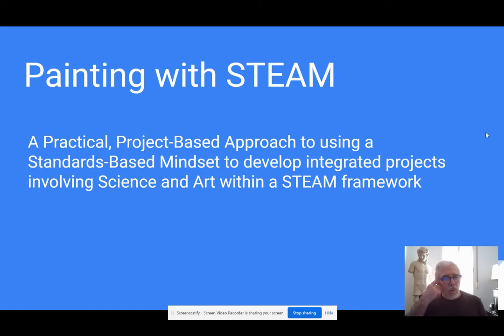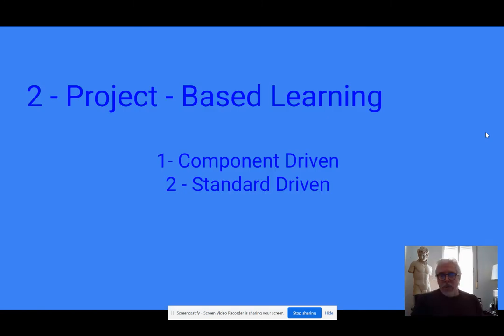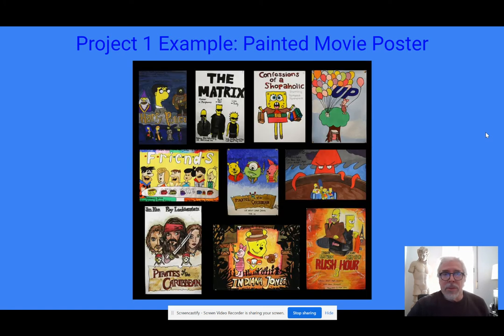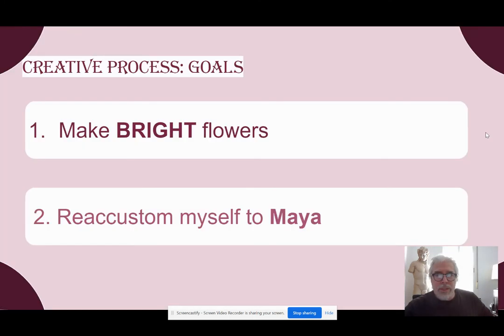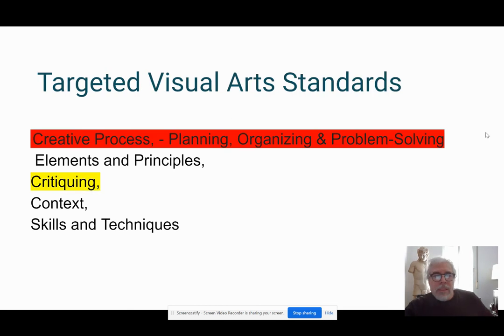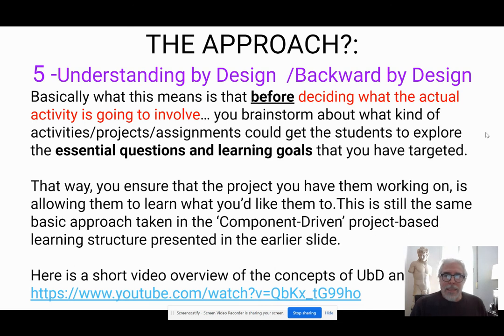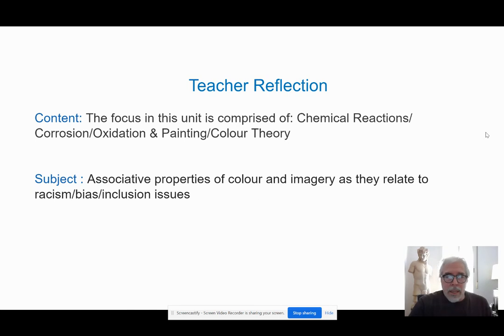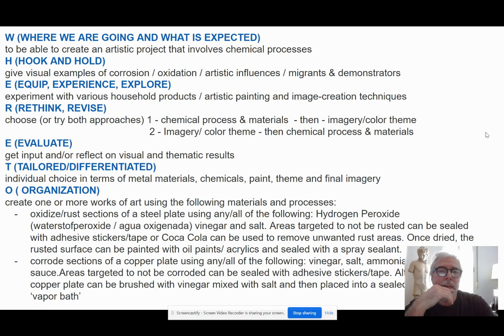Meppel talk part 1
Steam project overview part 1